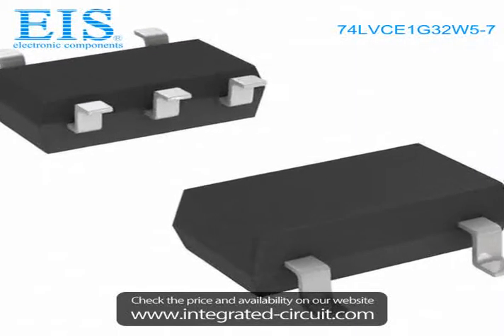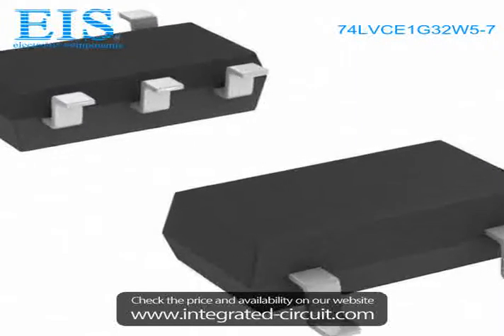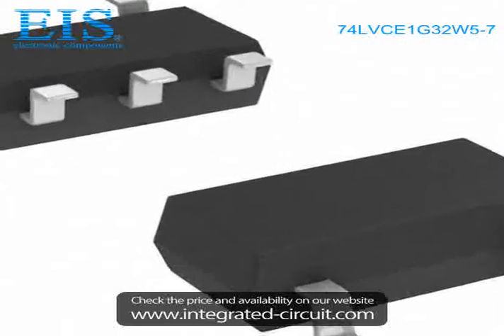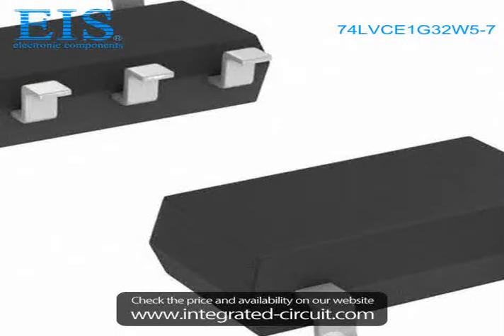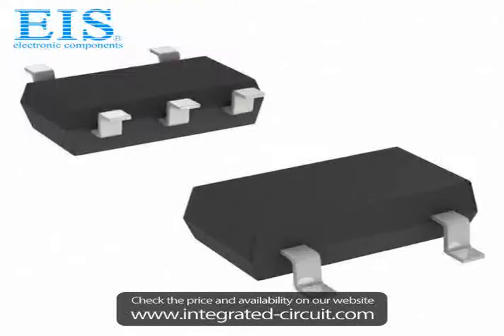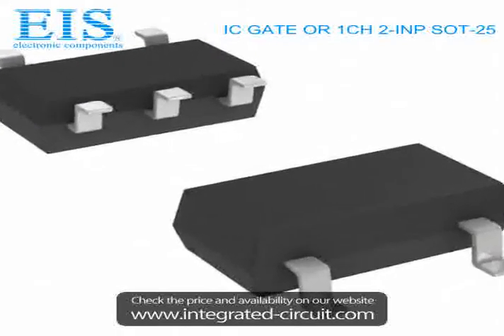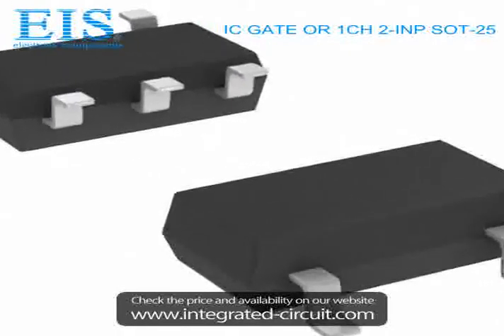Sell 74LVCE1G32W5-7 of Diodes Incorporated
We have the stocks of 74LVCE1G32W5-7 with a very best price, we can ship immediately after order.

Manufacturer Part Number: 74LVCE1G32W5-7
Manufacturer / Brand: Diodes Incorporated
Brief Description: IC GATE OR 1CH 2-INP SOT-25

You also can download the datasheet of 74LVCE1G32W5-7 from our